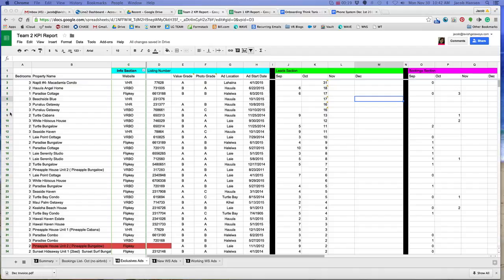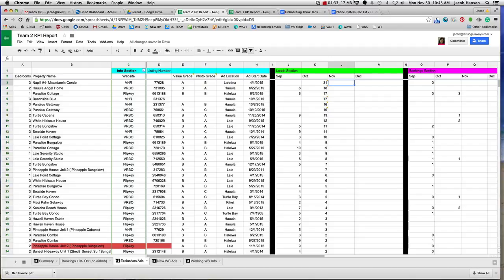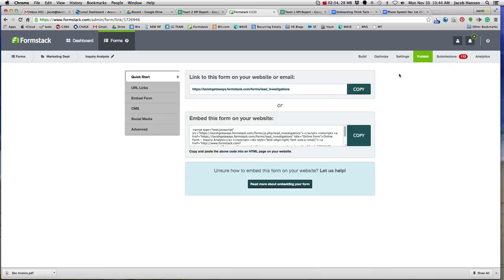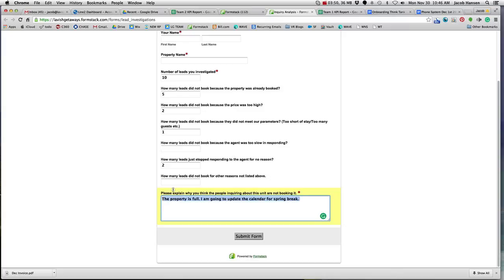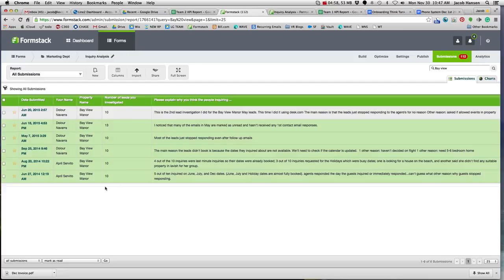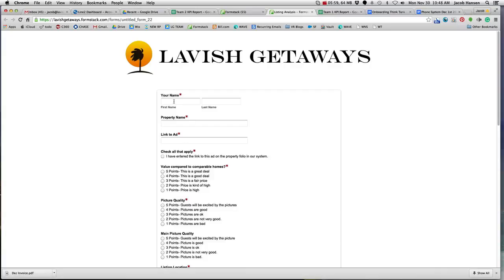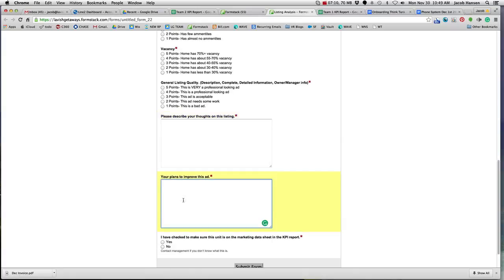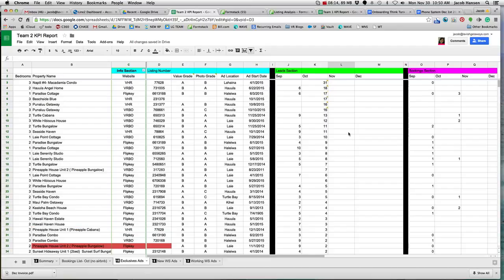Inquiry and Listing Analysis